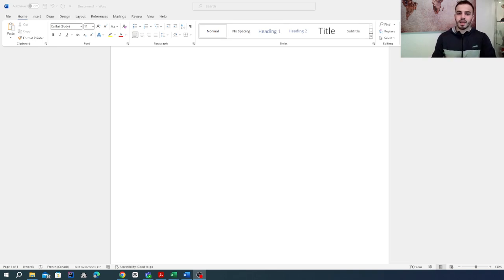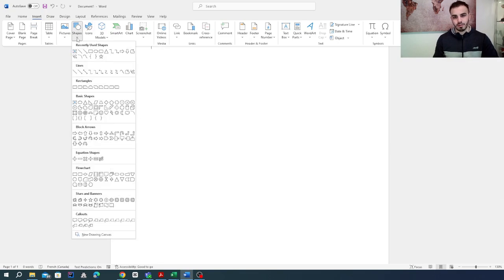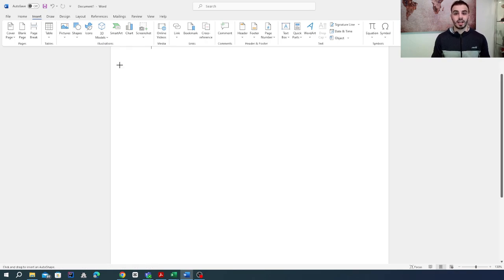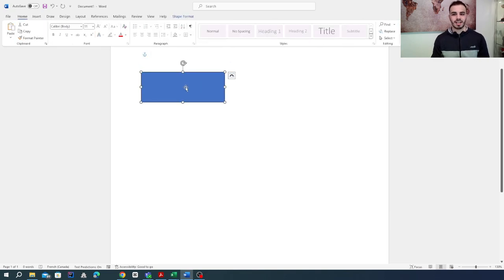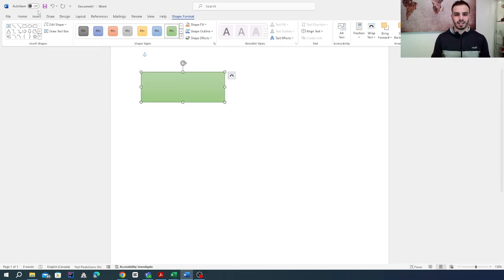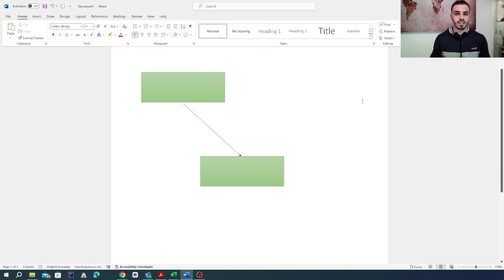How to Add Shapes in Word